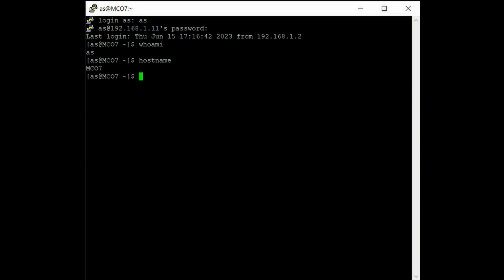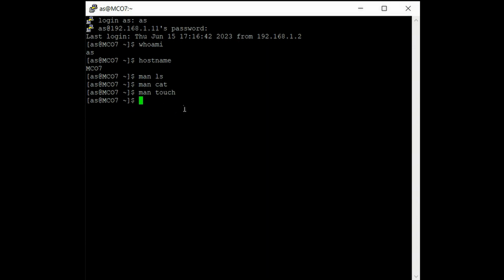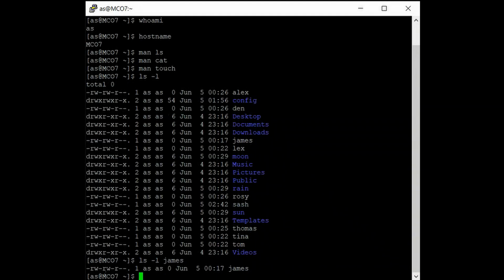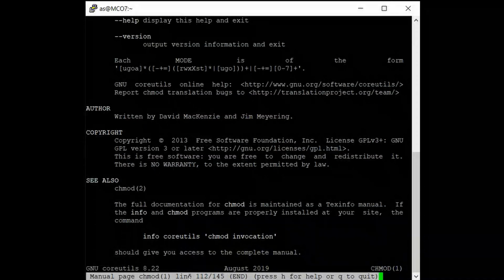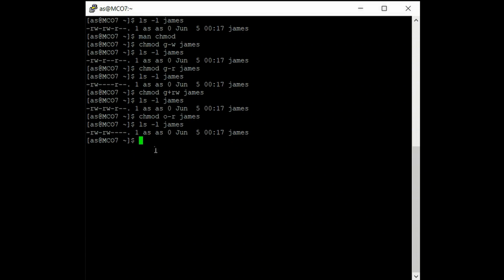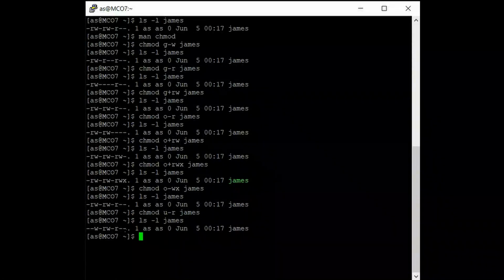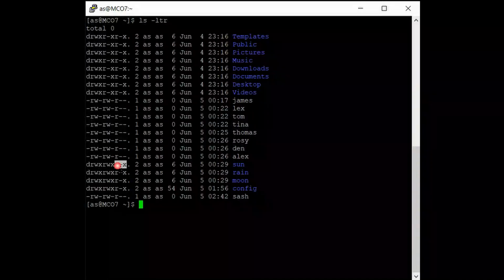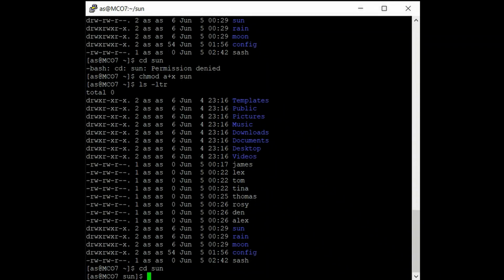Linux 33 (Manual and File Permission In Linux)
Manual and File Permission In Linux